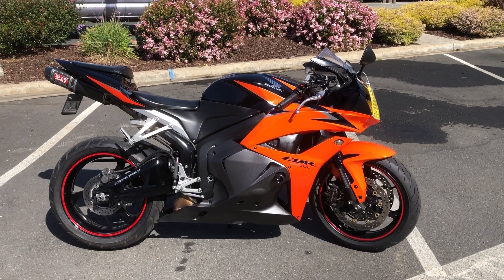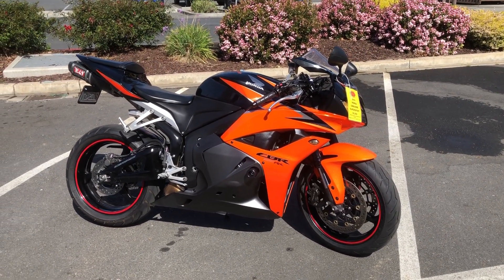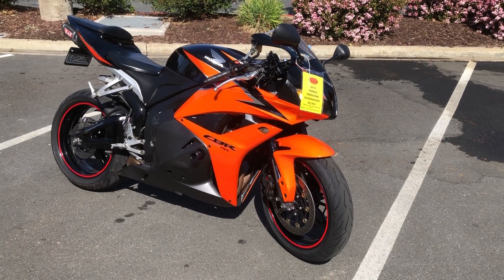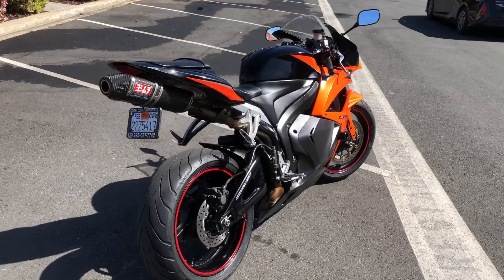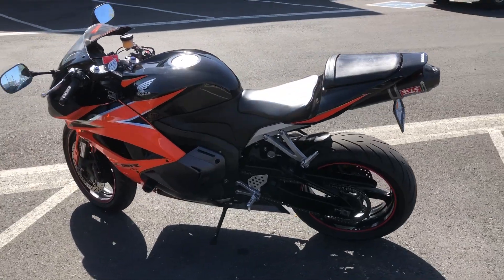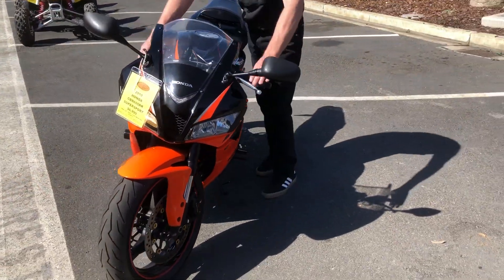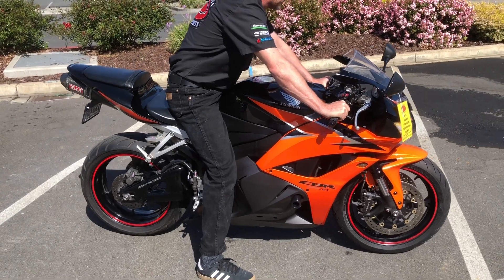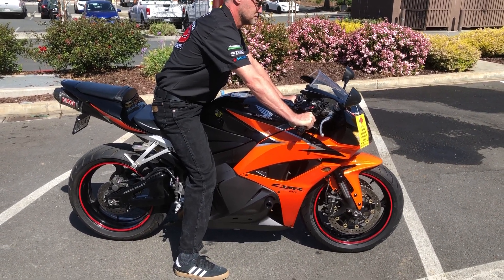Contra Costa Powersports-Used 2010 Honda CBR600RR supersport motorcycle